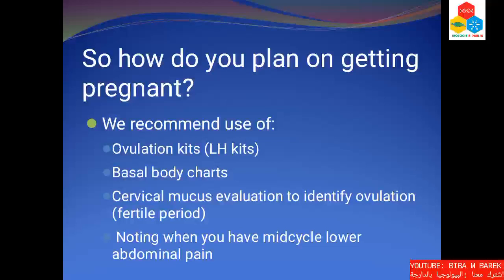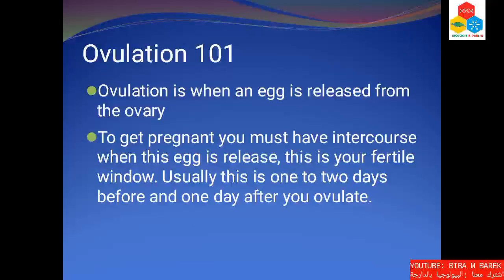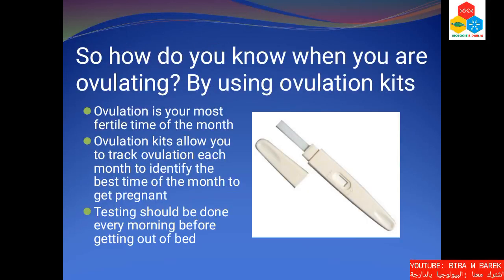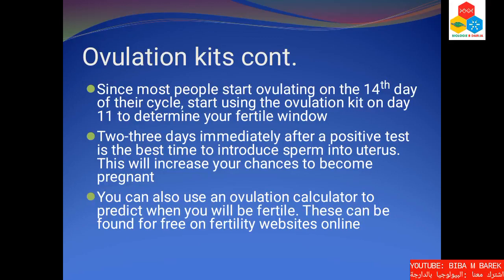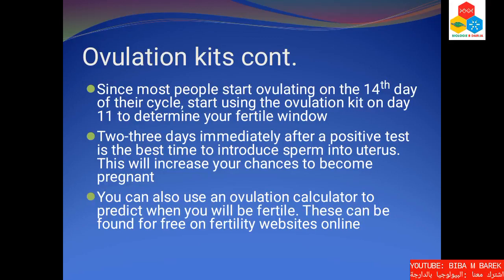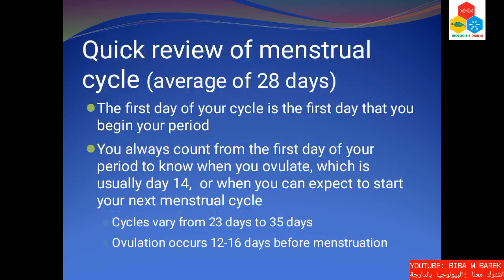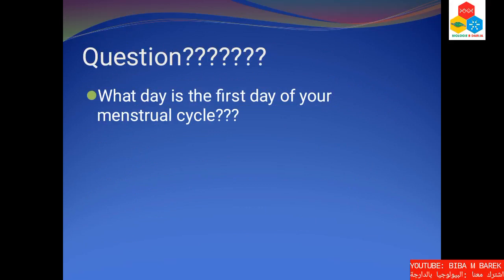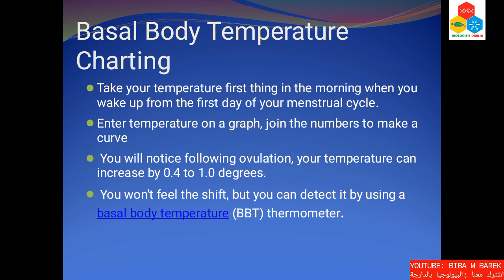Preparing to have a baby part 2 plan on getting pregnant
Welcome to Prof. BIBA M'BAREK's YouTube channel.
Educational science channel.
BIBA M'barek, Professor of Life and Earth Sciences.